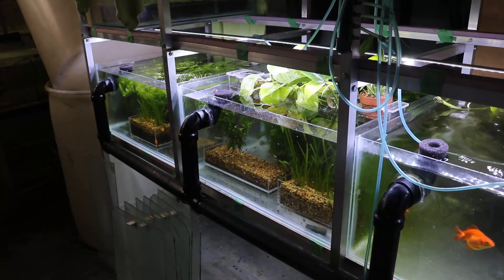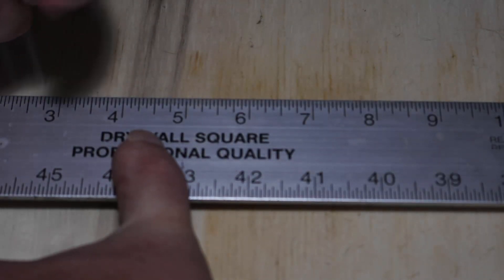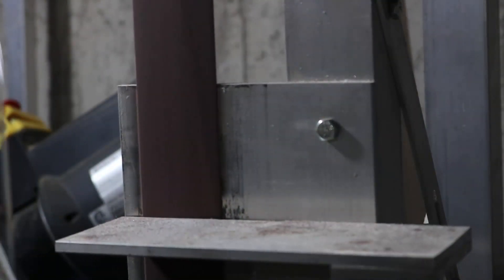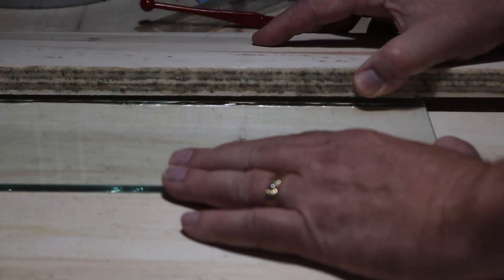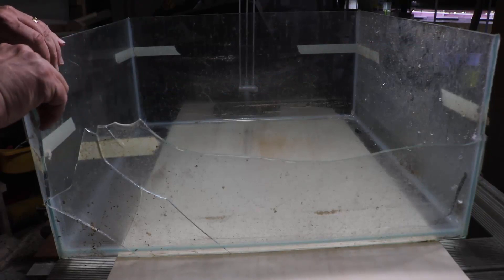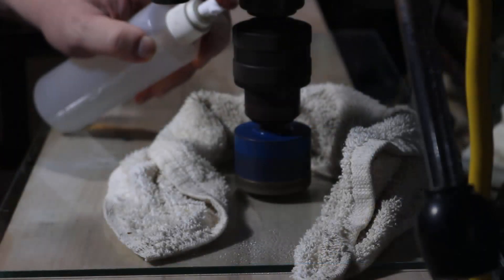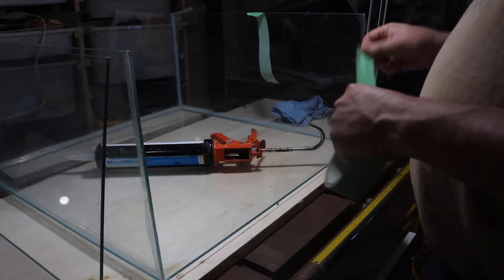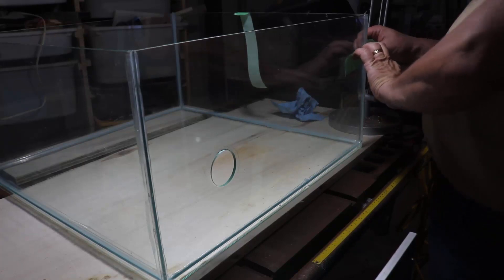Small Tank Building 101. Part 1 Cutting glass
In this new series I hope to cover all of what you need to know to build a small tank. In this first video I thought I would start with glass cutting. I had a request from NYGold on how to cut a thin strip off of a piece of glass so I thought this would be a great place to start. Please leave comments of things you would like to see in future videos